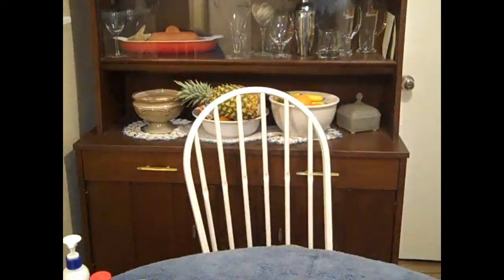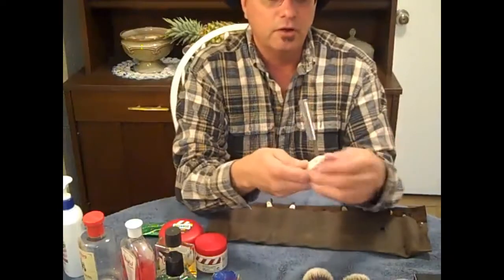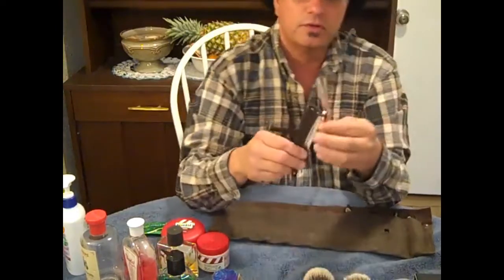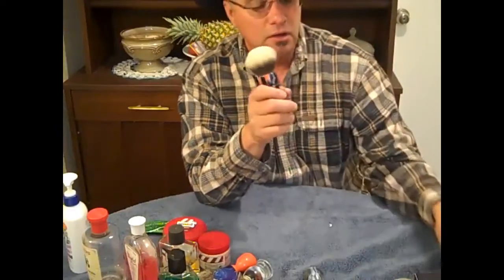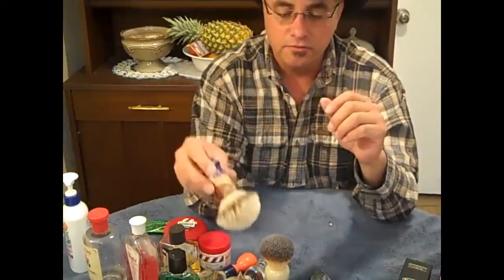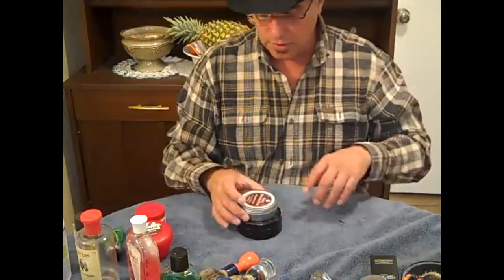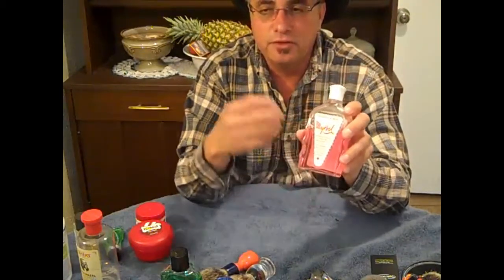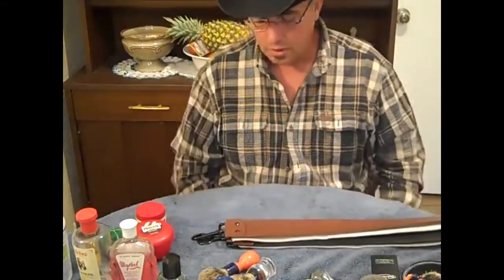So you want to shave with a straight razor, huh?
This video is an introduction to the various gear I use whenever I use a straight razor to get that perfect shaving experience. The scents and the actual shave is very therapeutic and every guy should experience this way of shaving as it is the most satisfying way to shave